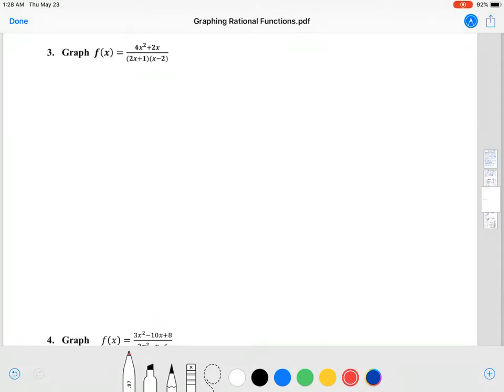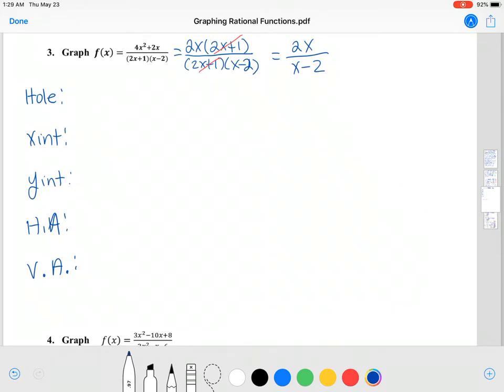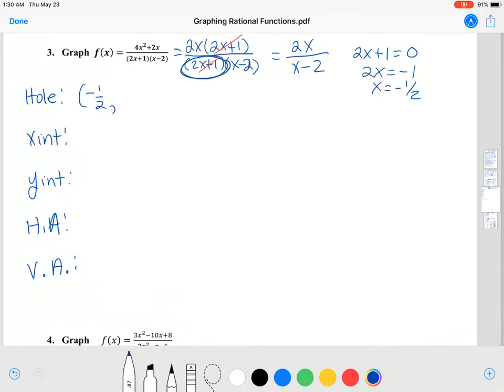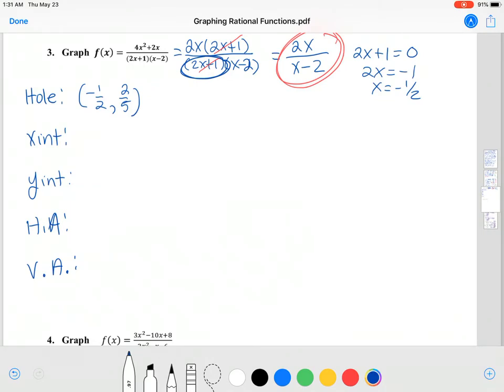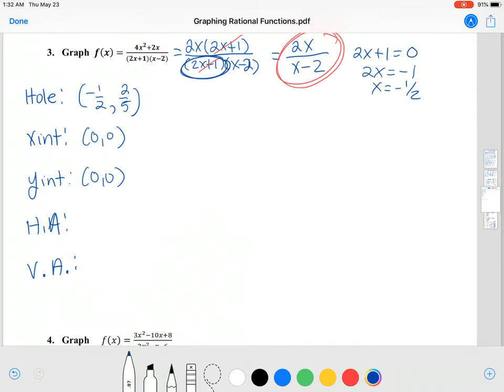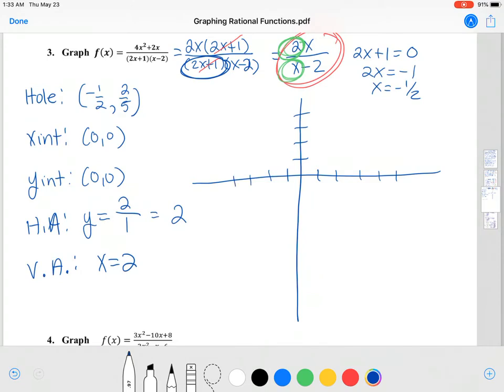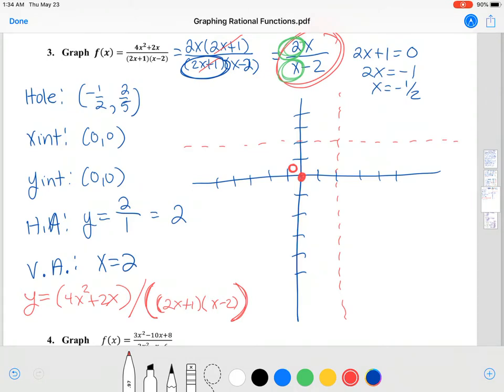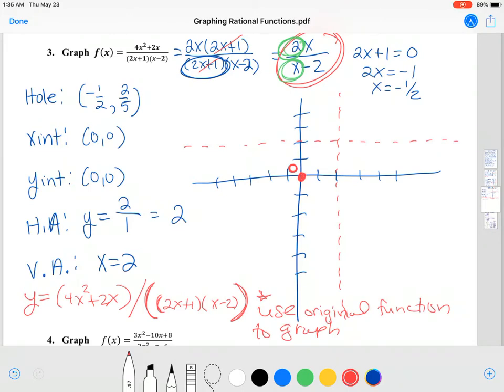Rational Functions Example 3